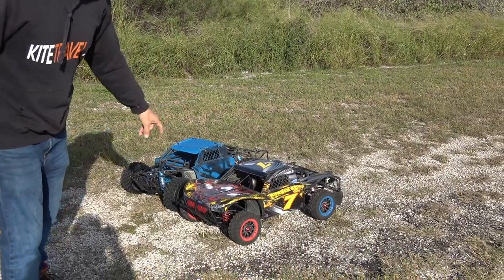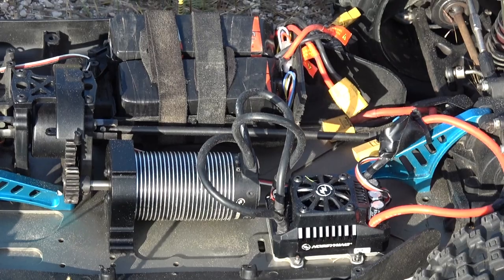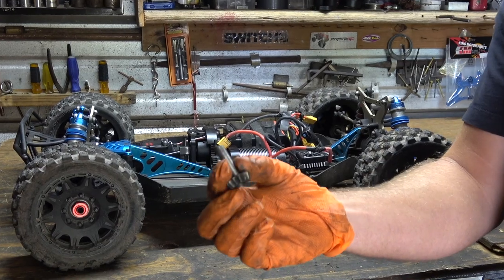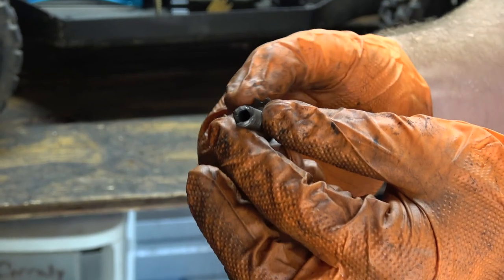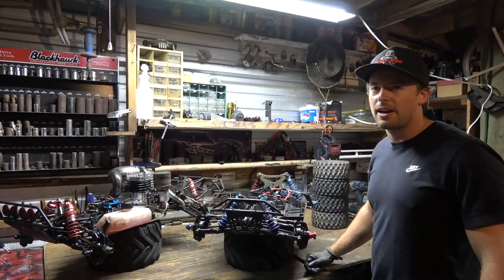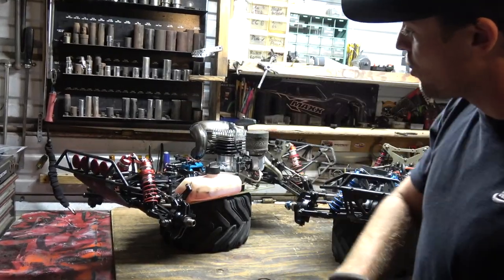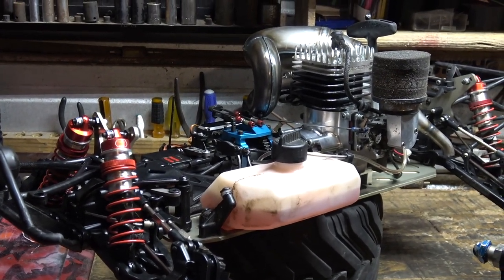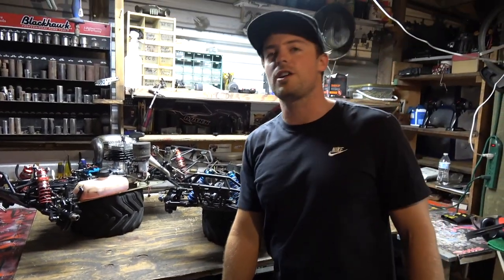Gas RC Car VS Electric RC Car!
Welcome back to Thunder RC! In this video I have two 30 Degree North Short Course trucks. One of them is gas which features the Taylor 46GT engine and the other has a Hobbywing Max 5 esc and 800KV combo installed. The purpose of this video is to show you the different characteristics of gas rc cars and electric rc cars. You can find this car at fearlessrc.com  You can find the engine at Taylorrc.com         Enjoy!